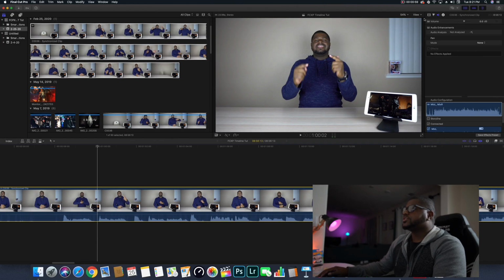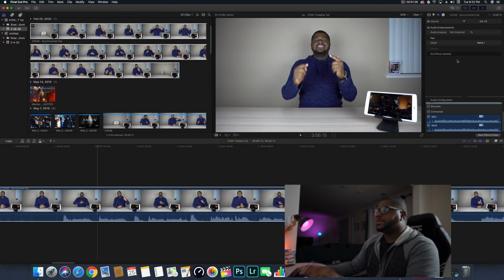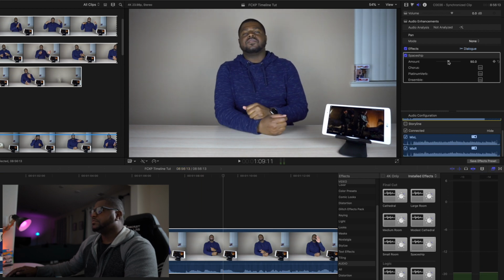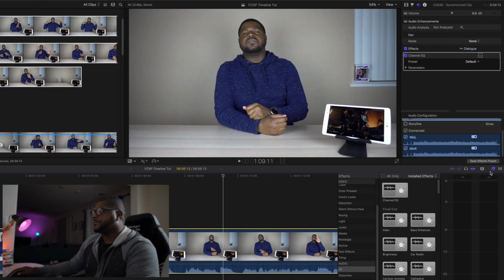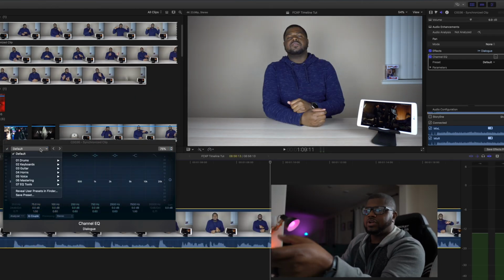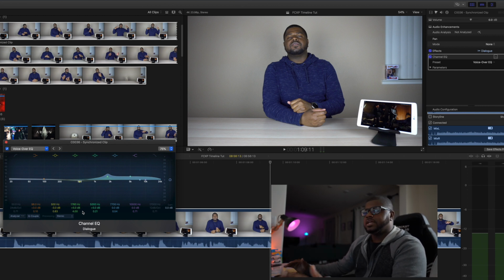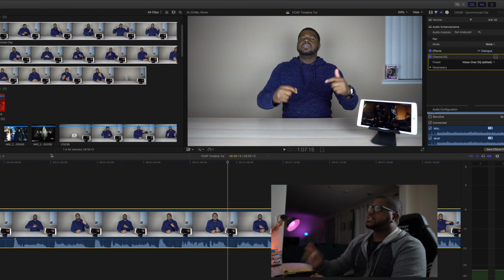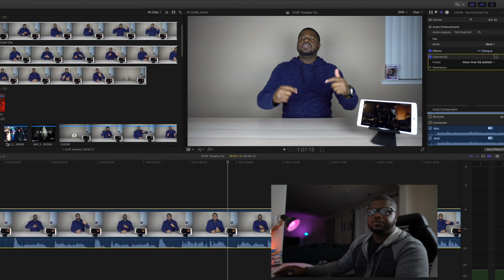Quick FCPX Tutorial: How to Tweak and Add Audio Effects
Part 4! Tweaking your Audio and Adding Effects in Final Cut Pro X!
If you record external audio and need an easy way to edit it in post, Then Watch this!
ALWAYS edit audio this way when using Final Cut Pro X!

Be Sure to check out the other videos in this Series and MORE to come soon!

MBDC Gear:

Sony A7iii

Sony 24mm f1.4
Sony 50mm f1.8:

Rode NTG 3
Rode Video Mic